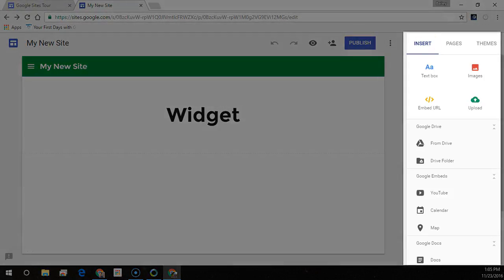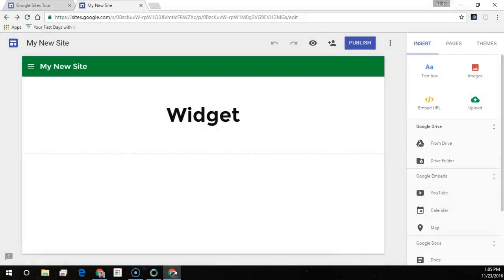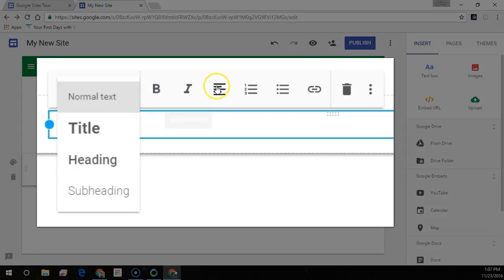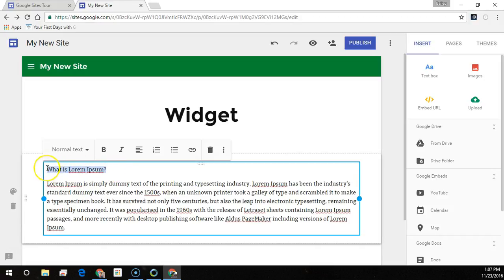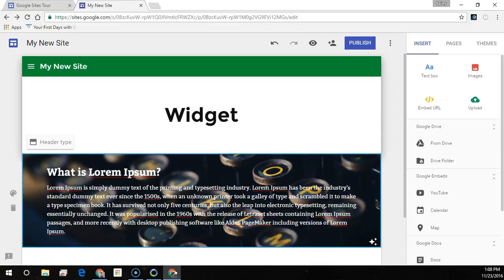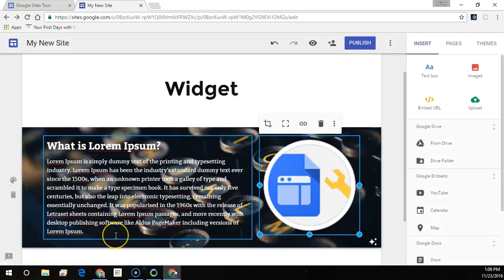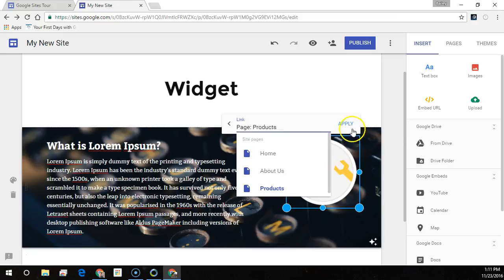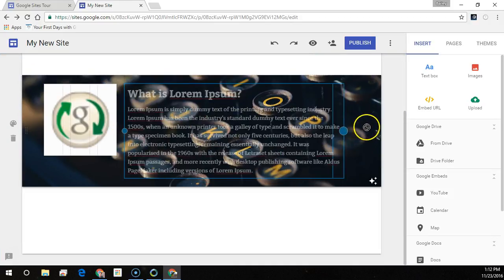How to Update and Personalize Content in The New Google Sites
This video will show how to edit and add content, text, images, and pages.  It will also show how to move and resize the content to personlize the New Google Sites.

In this video, you'll learn how to:

- Add content
- Edit text and pages
- Edit images
- Move and resize content

Follow along at the SaskTech Custom Training site made with the new Google Sites